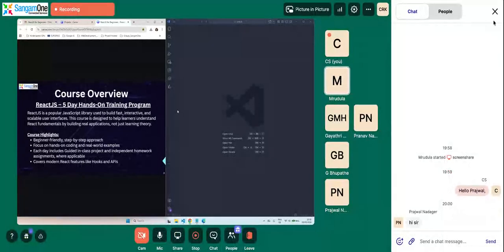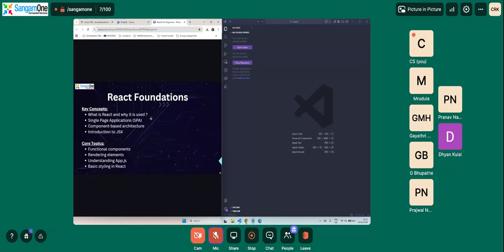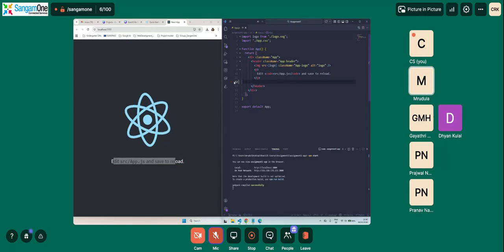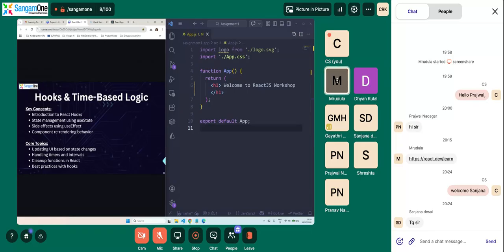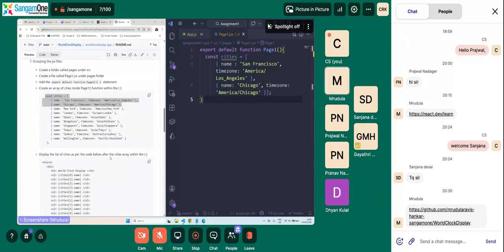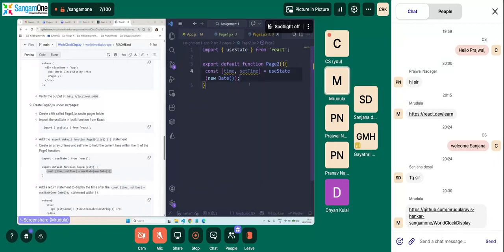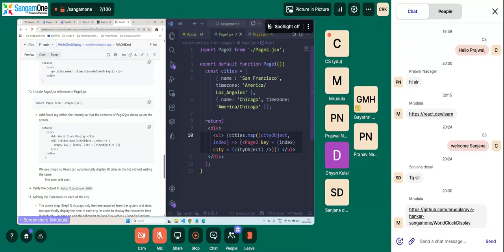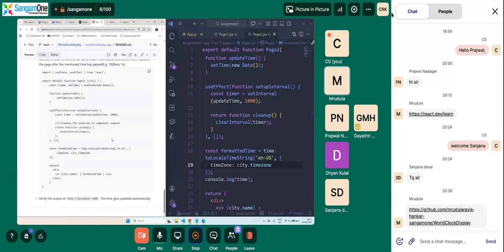ReactJS forBeginners 2026_0216 - Day 1